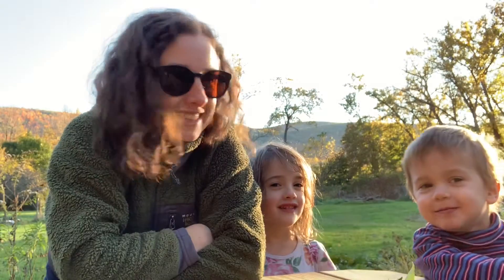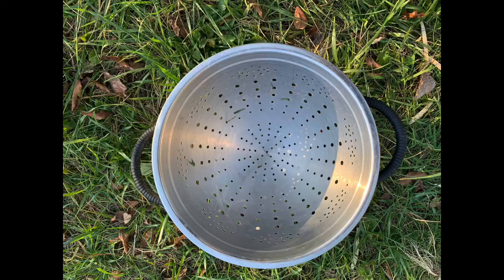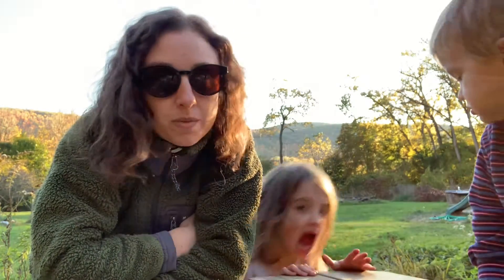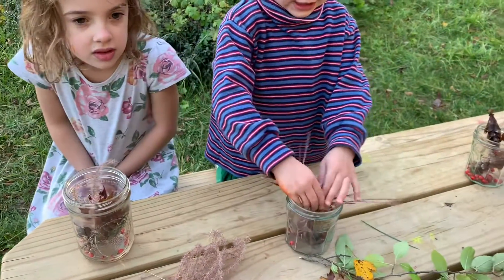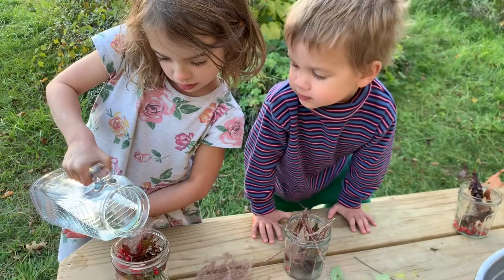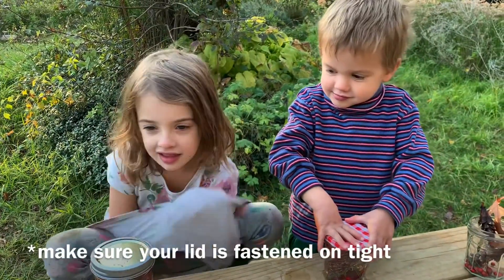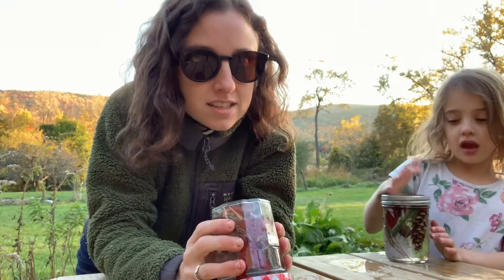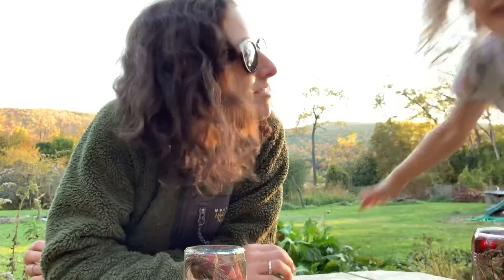nature globes - outdoor art and mindfulness for kids